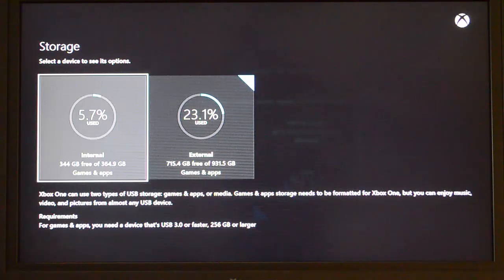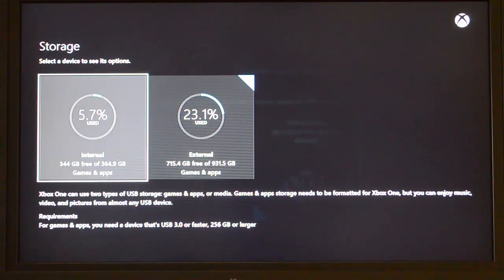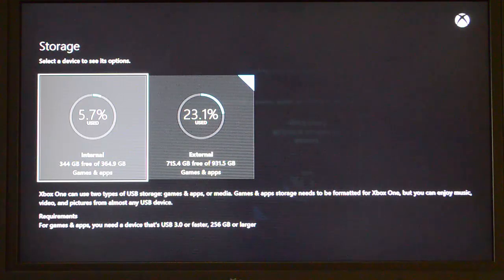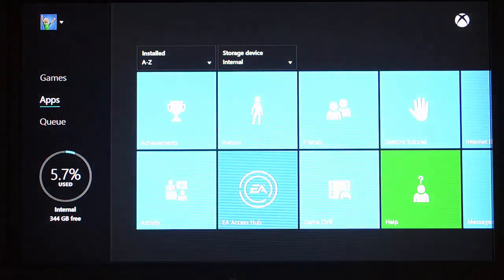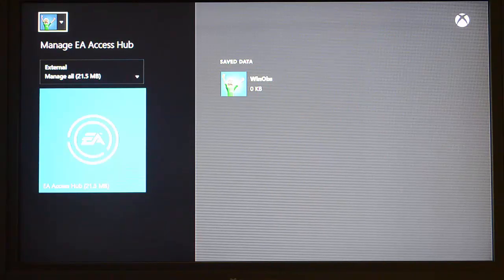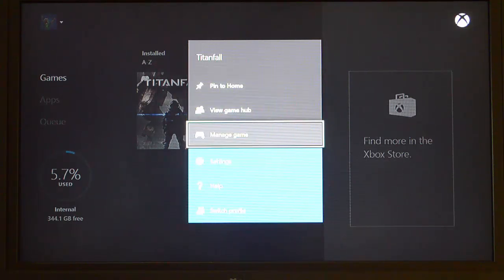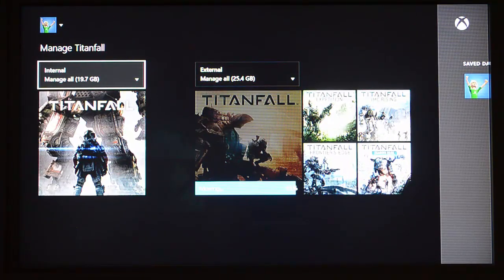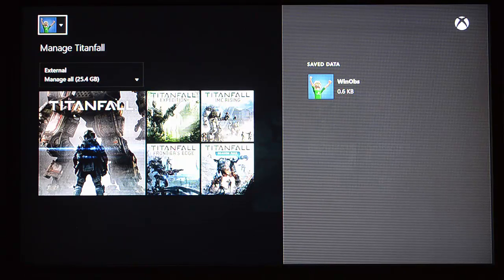Xbox One Internal to External Storage Move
A video guide of the process to move games and apps to a new storage device on the Xbox One console.